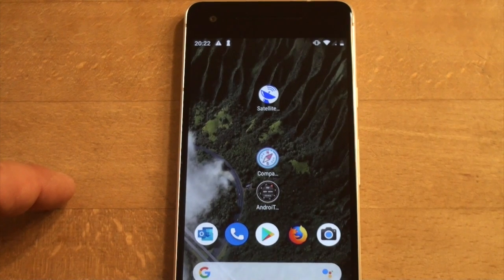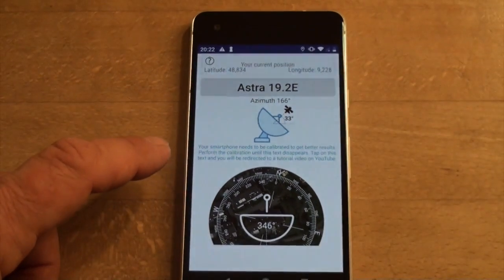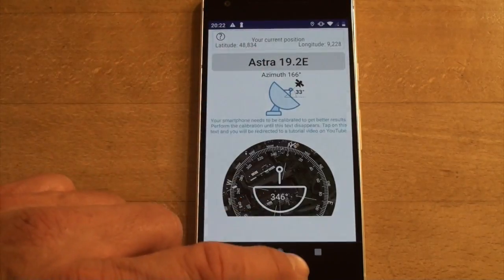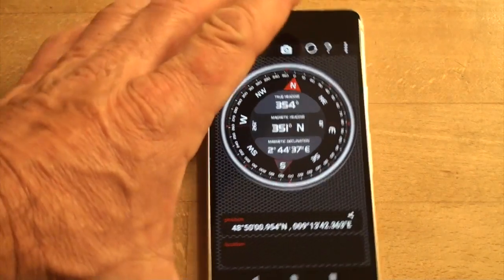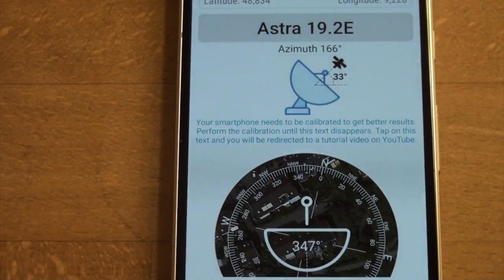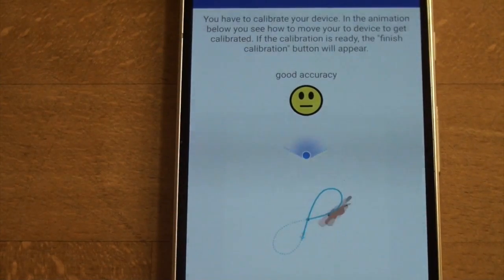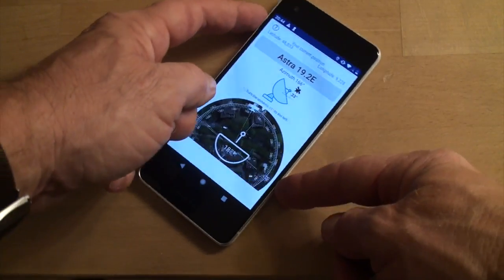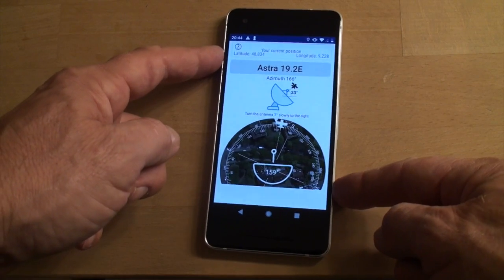1 minute mobile compass calibration | For Satellite Finder | Every device !! Super easy and fast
Some Apps need your internal compass of your device. This compass sometimes needs to be calibrated. In this video i will show you how to calibrate your compass. It’s for android ( Samsung, Huawei, LG, 1+...) and Apple iPhone or iPad devices.
Normally after following those steps your compass should be calibrated correctly and you can use for example „Satellite finder“ to align your satellite dish.

Demonstrate how to calibrate your Smartphone for using the Satellite Finder App